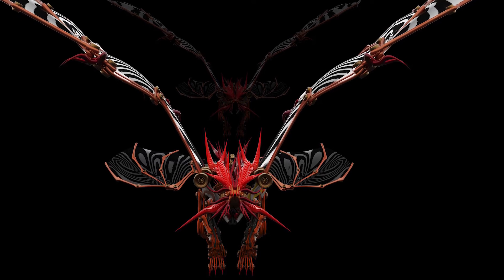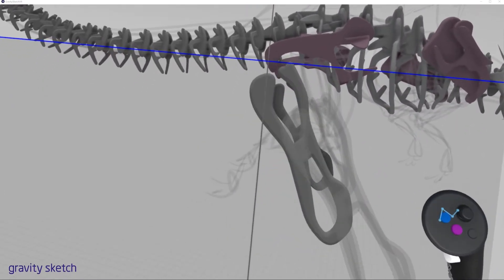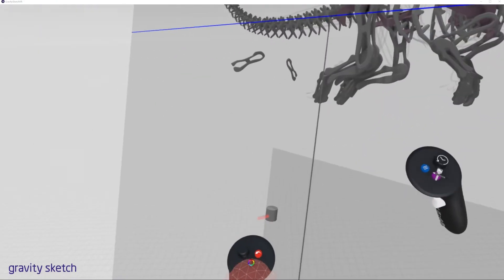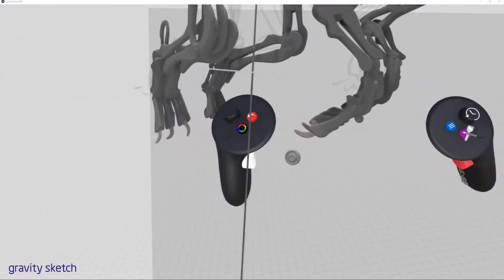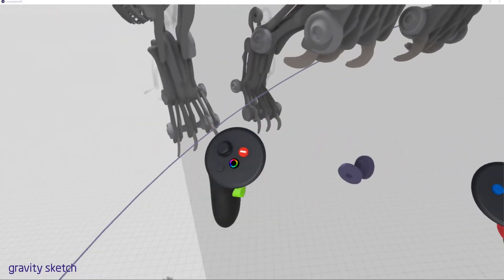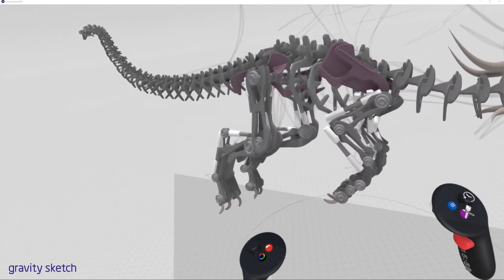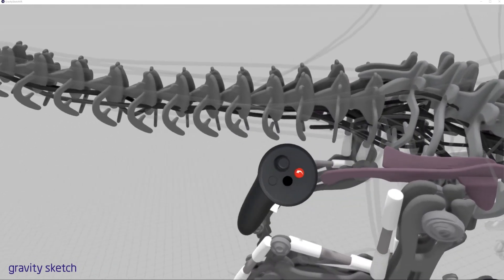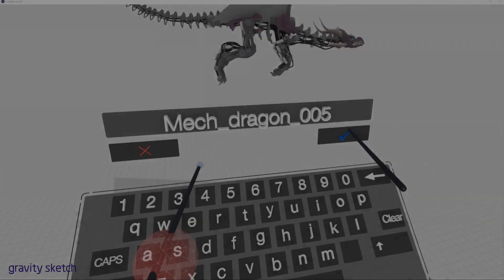Create a Mech Dragon in VR using Gravity Sketch 4/4 Limbs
I’m a huge Dragon fan and making a Dragon in VR has to be high on my list of nerdy things to get done. In this series I’ll be designing a Mechanical Dragon in Gravity Sketch and I’ll break it down into four sessions.

 This video is session 4/4 The Limbs

To bring the core modeling to a close we need to add some limbs. It is a 6 limbed creature (hexapod) if you count the wings so we need to add two front legs and a set of back legs. The design is once again based on the bone structure that you would find in most ‘four legged animals like a Lion for example.

SouthernGFX Shop

Digital sculpting is well established these days with programs like ZBrush, 3DCoat, Blender and more recently in VR with apps like Adobe Medium. CAD based modeling is one of the oldest types of 3D modeling with programs including Rhino, AutoCAD, Solidworks and others.
There are now some amazing VR solutions that give you a powerful mix of these tools. Gravity Sketch is part of this new wave and we use it extensively in our work.

These videos focus on all the tools apart from the newer sub divisional modeling toolset. If you want to know more about that whole feature set subscribe to our channel and hit the notification bell and you will get a prompt when we upload the full series including those amazing Sub-D tools!

Threads: @southerngfx
X: @southerngfx
Bluesky: southerngfx.bsky.social